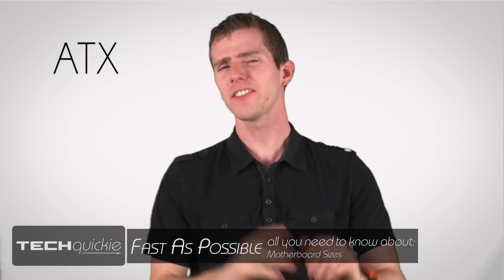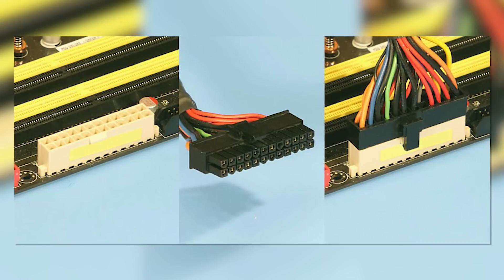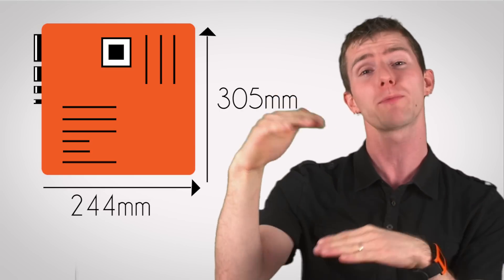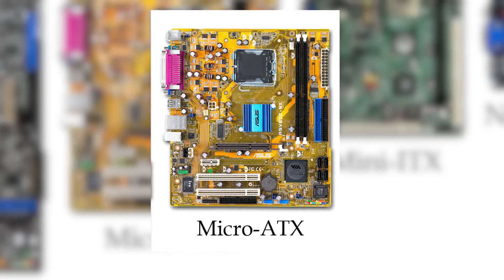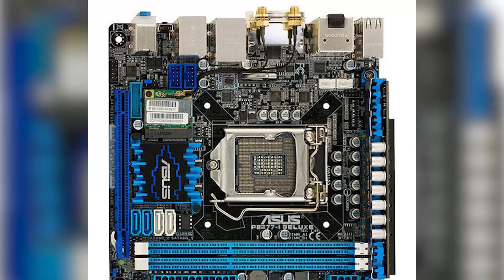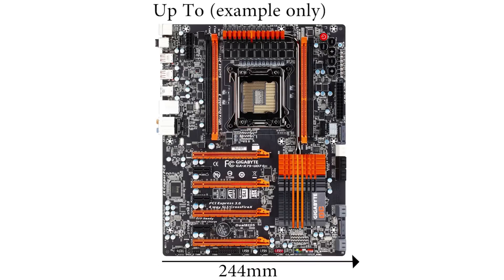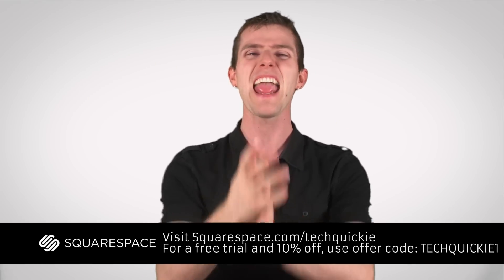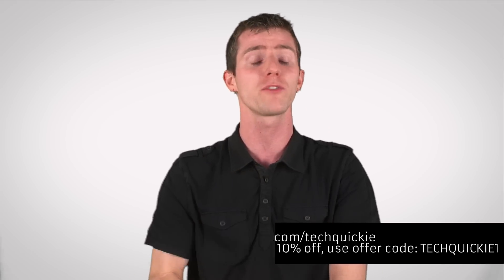PC Motherboard Sizes as Fast As Possible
ATX, mATX, mITX, eATX - All of these are different sizes can be confusing and this video explains what's up with each of them!

Sponsor message: Squarespace is the easy, affordable way to create a beautiful, functional website for your blog, store, portfolio, or pretty much anything else!

- Offer code TECHQUICKIE1 to save 10%

Guys I'm aware of the buzzing in the audio... Something was interfering with my mic... Nothing we can do about it :(